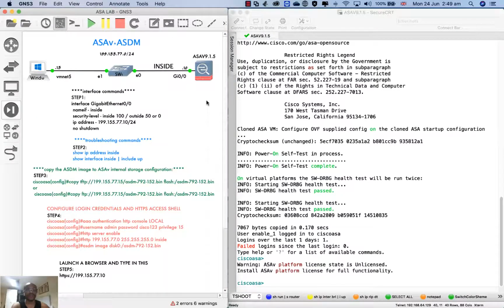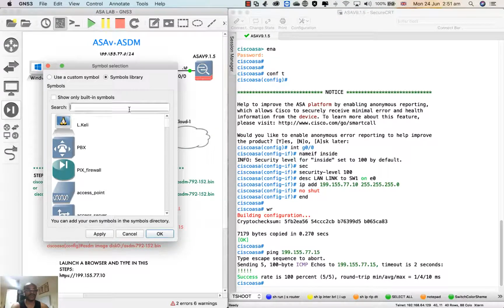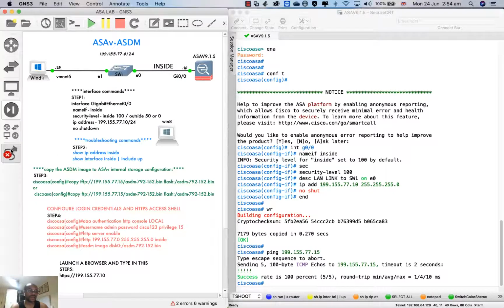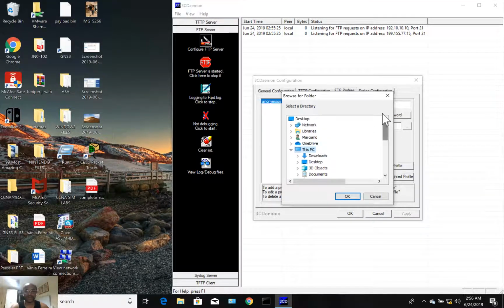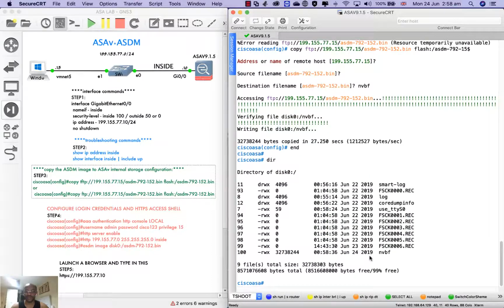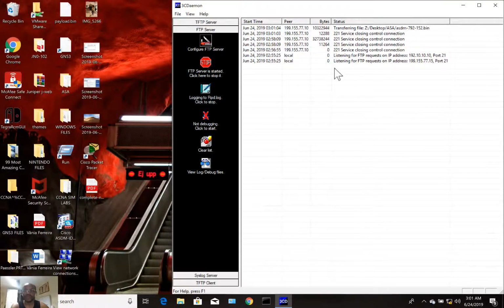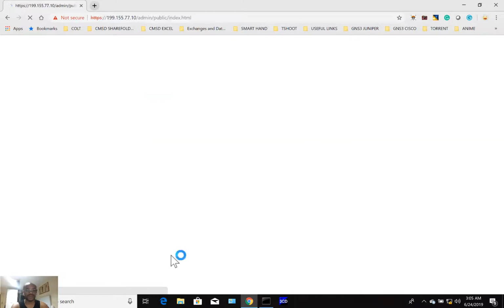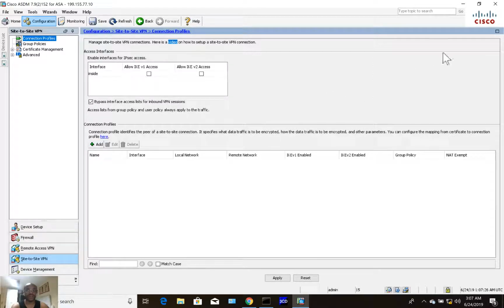25 June 2019